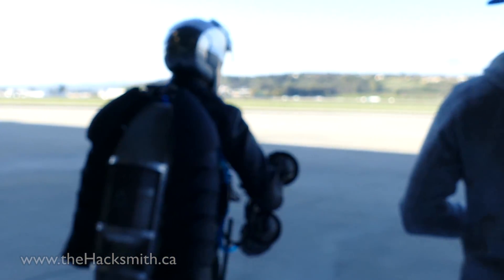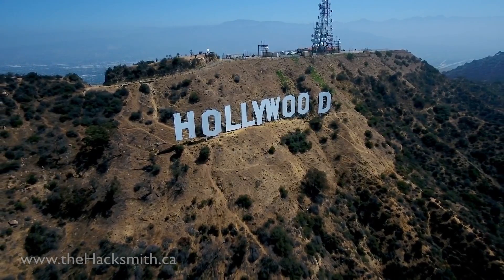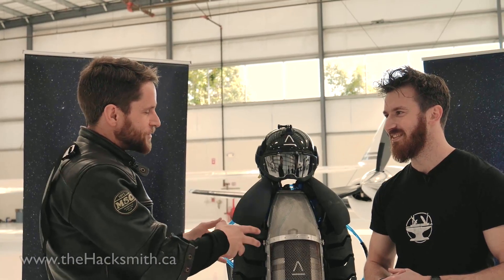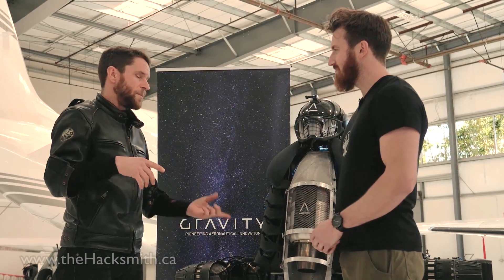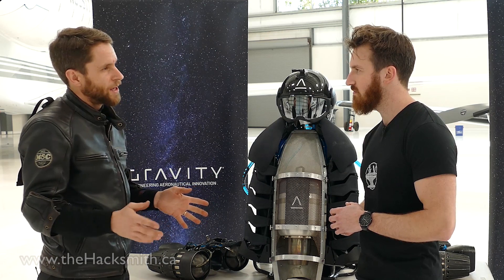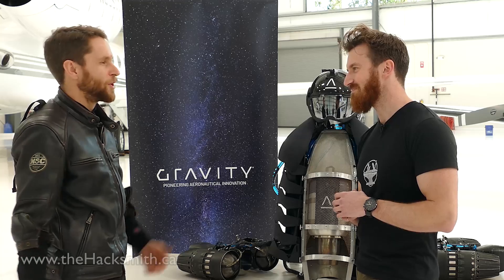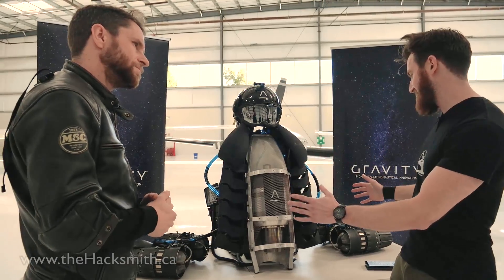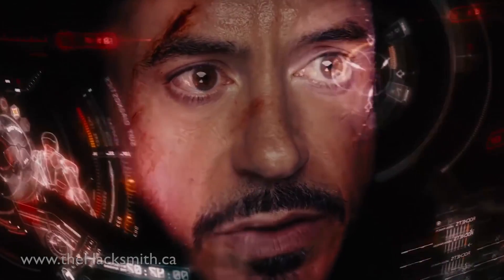The TRUTH About IRON MAN in Real Life!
You've seen the End Game trailer -- now watch a real life Iron Man take off!

We traveled to Los Angeles California a few weeks ago to meet Richard Browning from Gravity Industries. He's built a 1000hp jet suit that allows you to fly around like Iron Man. We got to try it last video, but in this video, stick around for an in depth interview that explains how the jet suit works. We also gave Richard a very special gift -- a real metal Iron Man helmet for him to wear while flying!

SOFTWARE:
CAD ► Solidworks

TOOLS / MACHINES:
3d Scanner
Drills, drivers, grinders, saws, etc

CREDITS:

► Ian Hillier

|| Thumbnail ||
► Skylar Girard

► Gravity Industries and Richard Browning